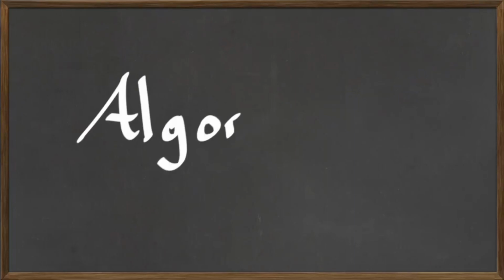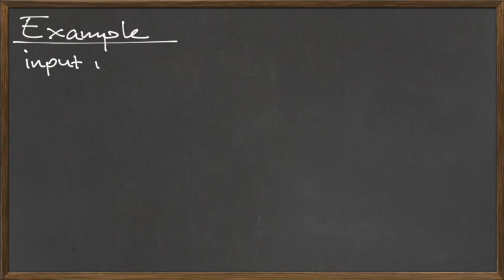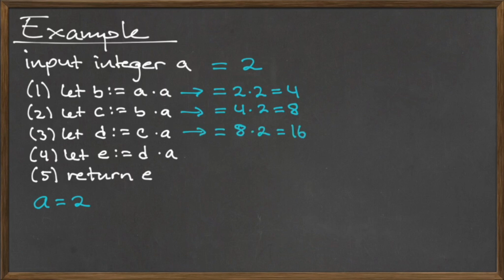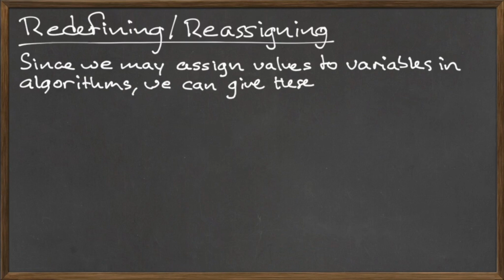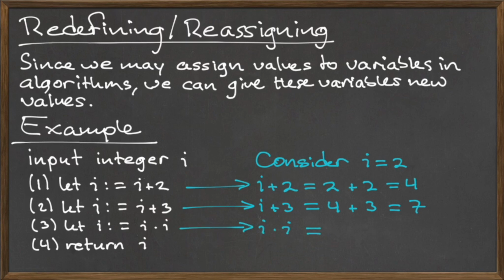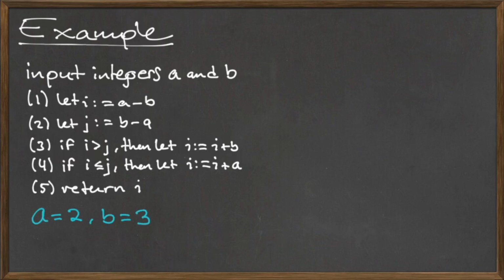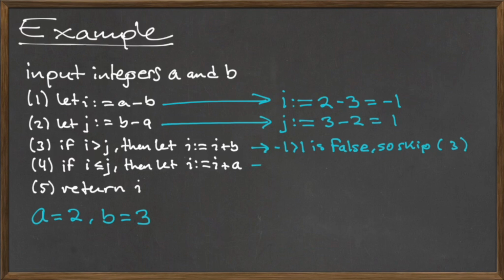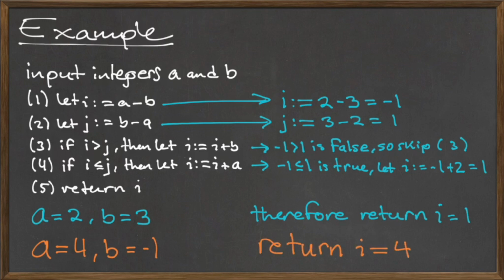MAT 112: Algorithms -- The assignment "Let :="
Definition of "let :=", How to Reassign Values to Variables, How to Reassign Values to Inputs